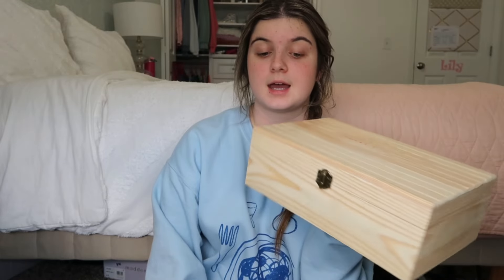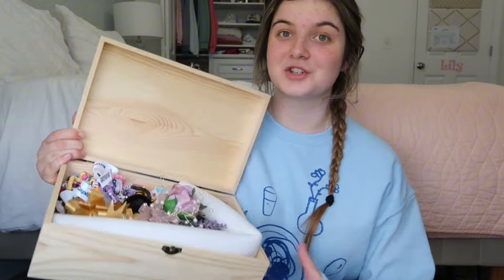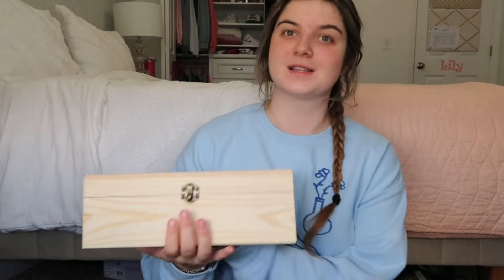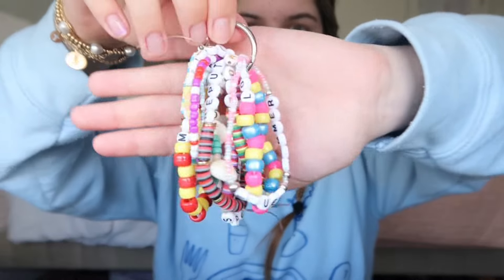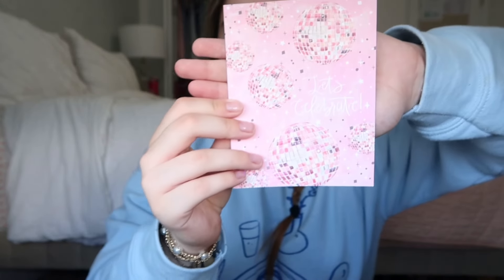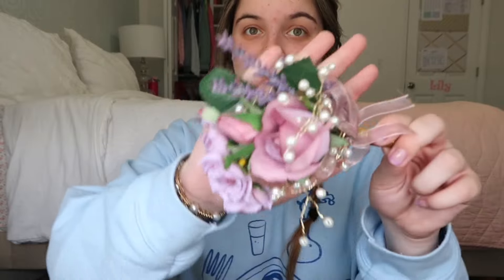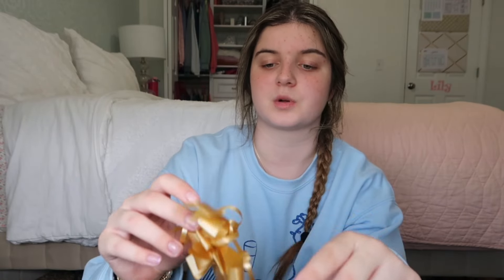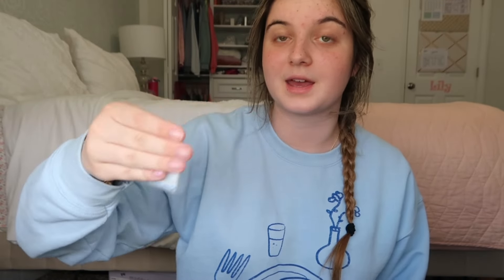What’s in my memory box! * sophomore year * | Lilliana Rose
Hey guys, it’s Lilliana Rose aka Lily 💗. I hope you’re having a good day and I hope you enjoy this video! 🫶🏻

FAQ ⚡️
Camera(s)? ➥ Canon g7x mark ii
Editing software(s)? ➥ CapCut

Xoxo, Lilliana Rose 💋

Rapid tags: memory box,what's in my memory box,what is in my memory box,sophomore year whats in my backpack,how to make a memory box,what is in my memory box?,opening my memory box,my memory box,what's in my keepsake box,unboxing my memory box,what is in my keepsake box,mystery memory box,pinterest memory box,whats in the box,whats in my backpack high school,katie legate memory box,diy memory box,memory box unboxing,memory box tour,kids memory box, what's in my bag,whats in my bag,what's my name,whats my name,what's in my bag?,what's in my bag!,whats in my purse,what's in my purse,whats in my bag 2024,what's in my bookbag,what's in my backpack,what's in my travel bag,what's in my purse 2024,what's in my backpack 2024,what's in my bag wednesday,what is in my bag,what's,what is in my purse,what’s my name,rihanna what’s my name, high school,sophomore year of high school advice,high school advice,sophomore year of high school,how to survive sophomore year of high school,school,sophomore,back to school,high school tips,how to survive sophomore year,advice for high school sophomores,first day of high school,junior year of high school,sophomore year survival guide,junior year high school advice,advice for sophomores in high school,highschool day in my life | sophomore year school vlog